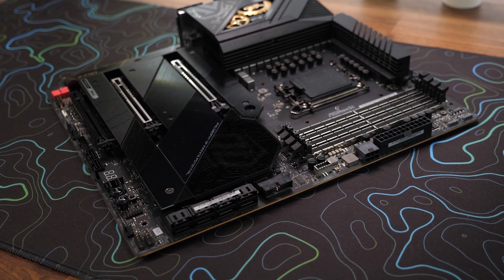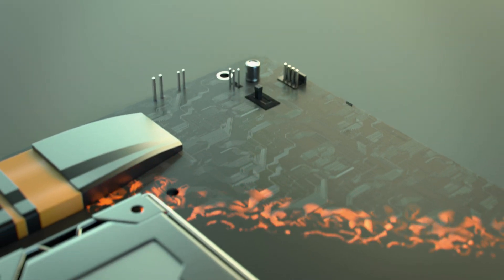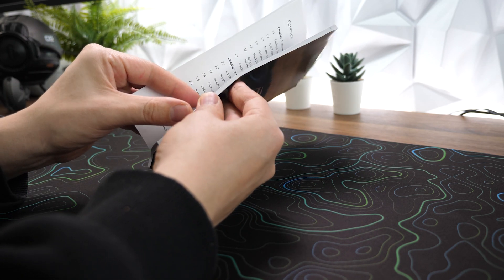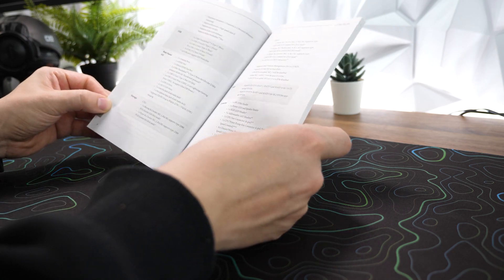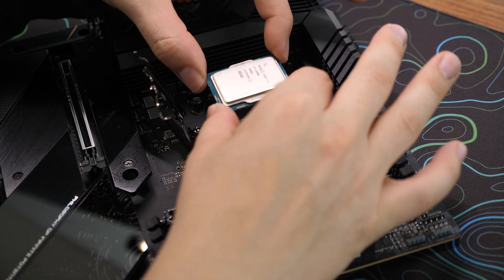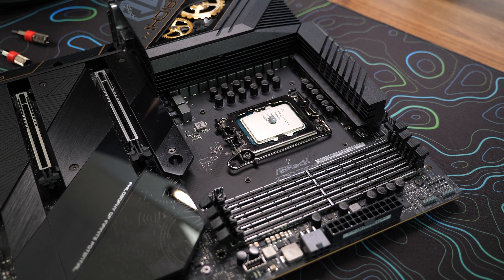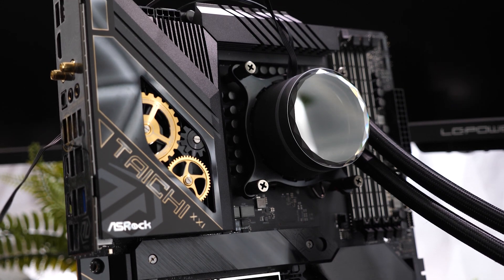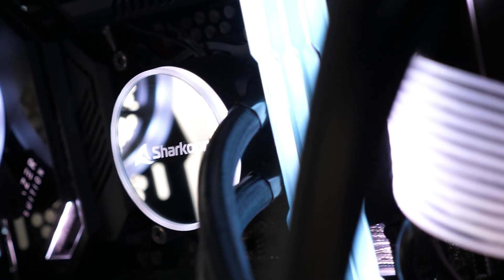HOW TO Install A CPU - Intel Core 12th/13th Gen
How do I install a CPU? Let's find out in this video.
Unlocking Performance: A Step-by-Step CPU Installation Guide

► Lighting used making this video by Aputure and Amaran:
Light Box 60x90, EU
Light Box 60x90, USA
Cob 60d Light, EU
Cob 60d Light, USA

Main Lens:
Main Camera: